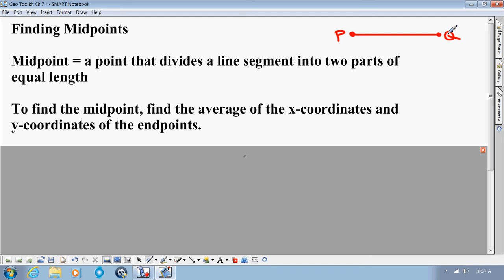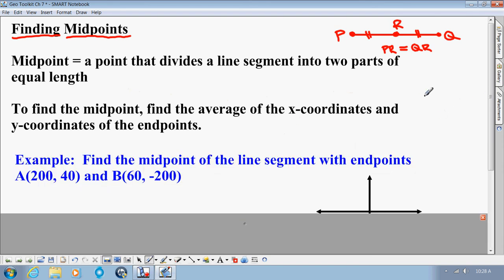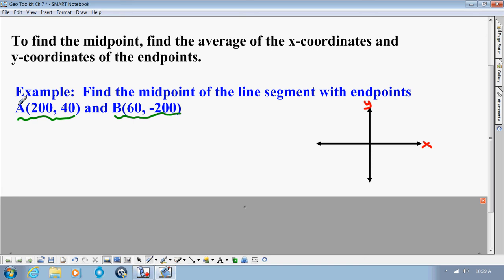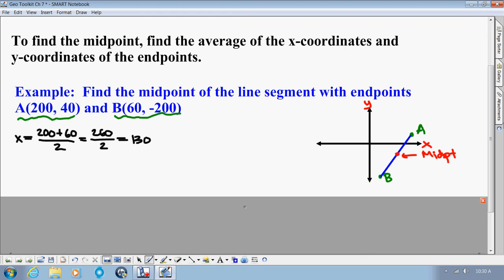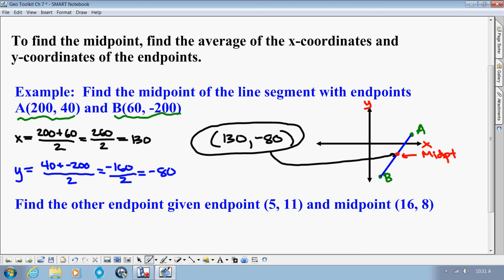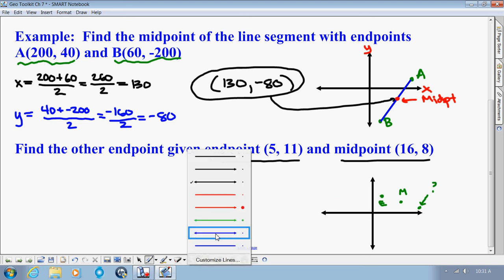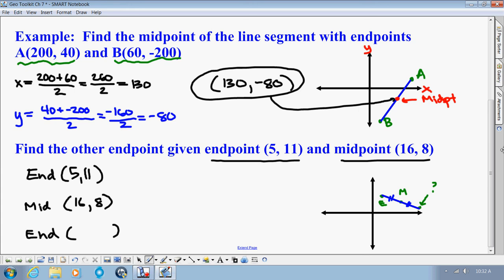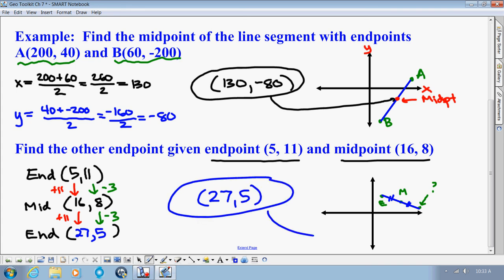Find Midpoints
How to find midpoint of two points on xy axis.  Also, how to find other endpoint if given one endpoint and midpoint..